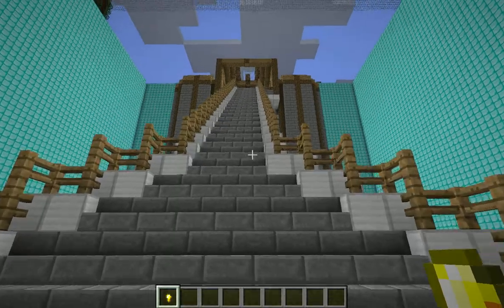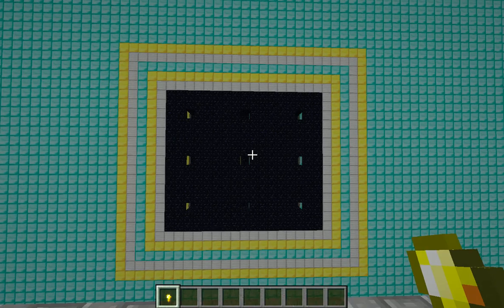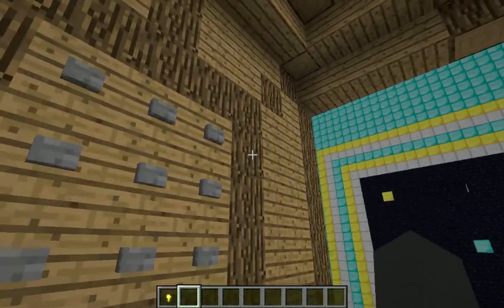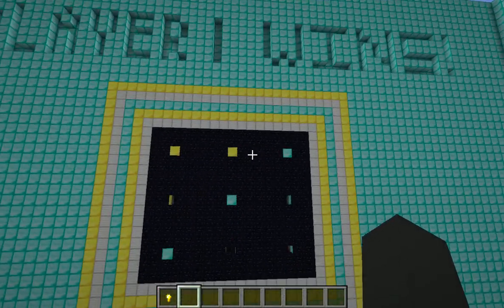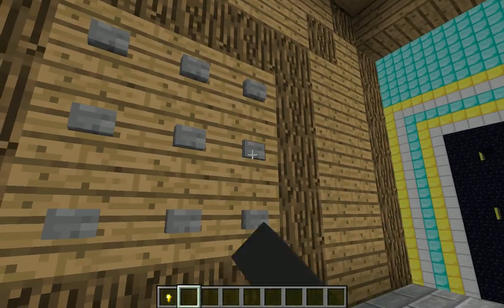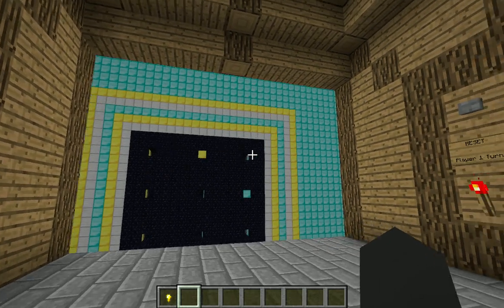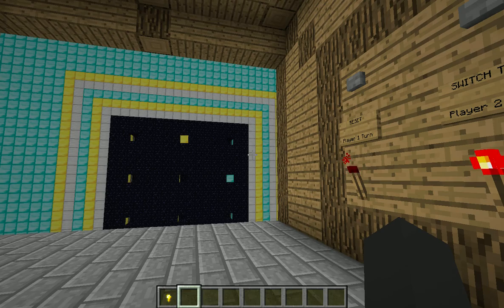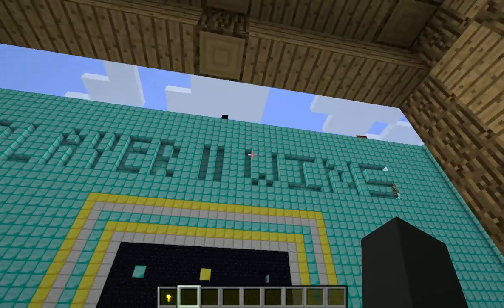Redstone Tic Tac Toe by Oso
A fully redstone tic tac toe game with memory, win detection, automatic and manual turn switching, and a complete central reset system!